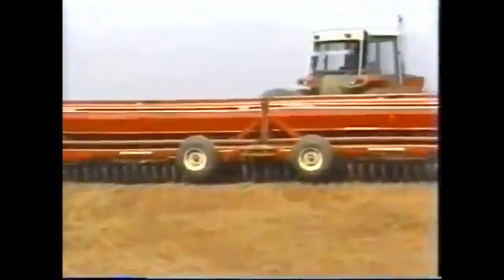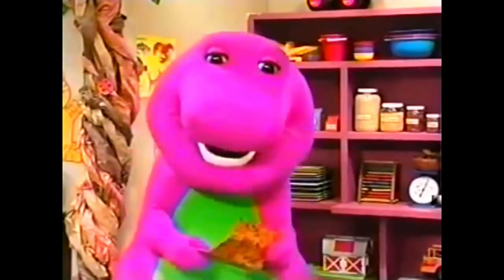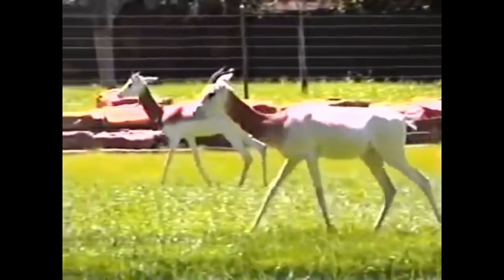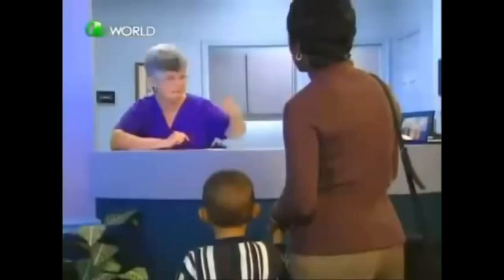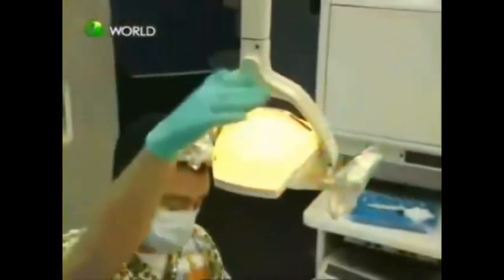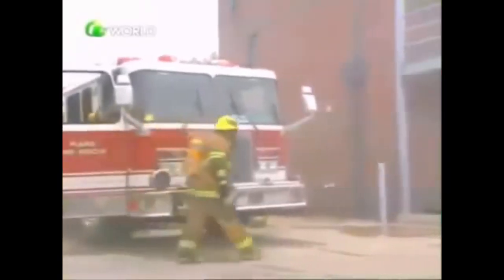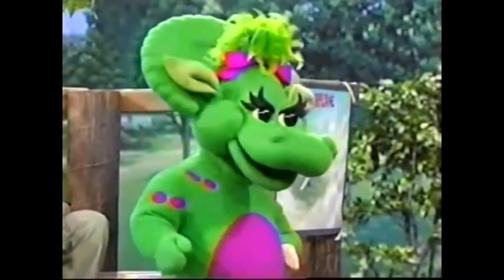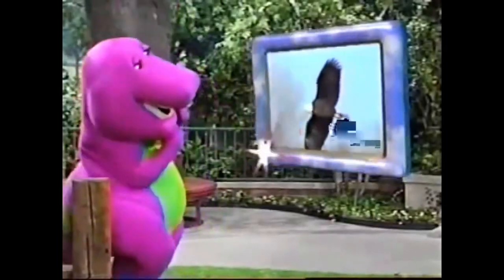Barney & Friends: The Adventure Screen Part 4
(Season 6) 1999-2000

1. Food from the Farm to Grocery Stores (Snack Time!)
2. African Animals (Who's Who At The Zoo?)
3. Going to the Dentist Office (Brushing Up On Teeth)
4. All About Firefighters (Here Comes The Firetruck!)
5. History of the Airplane (Ready, Set, Go!)